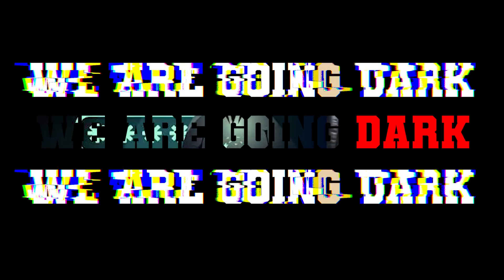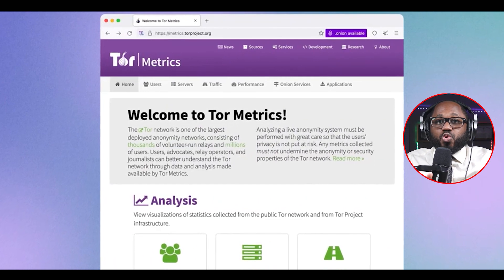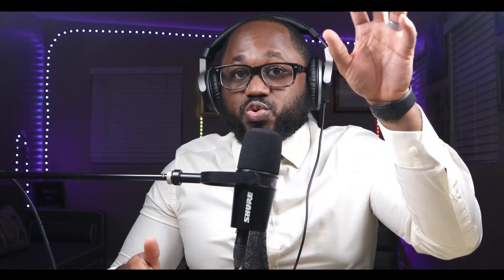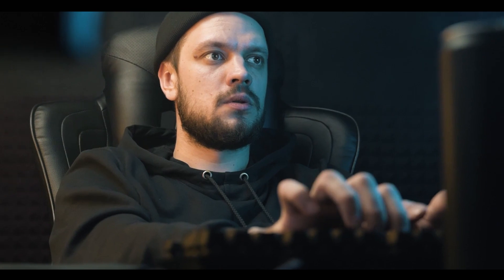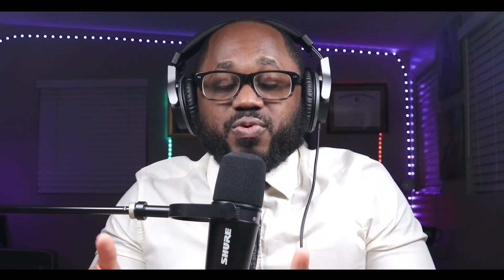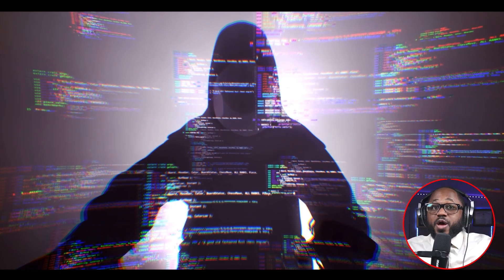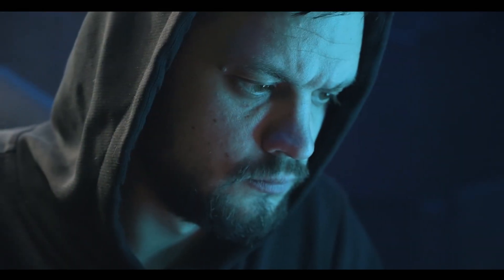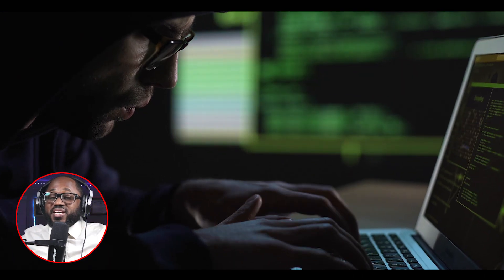How To Access the DARK WEB in 2023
Have you ever heard of the dark web and thought about how to access it? In my latest video, I go over how to access the dark web in 2023 in a way that I feel is the most safe as possible. Some people think the dark web has some positive uses and the dark web in some reports was created by an organization you probably never thought would have done it.